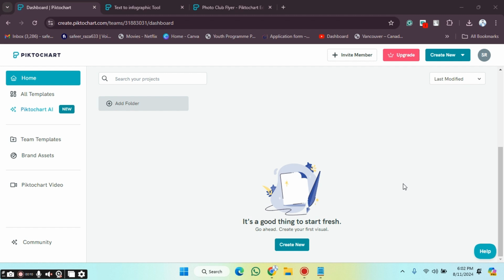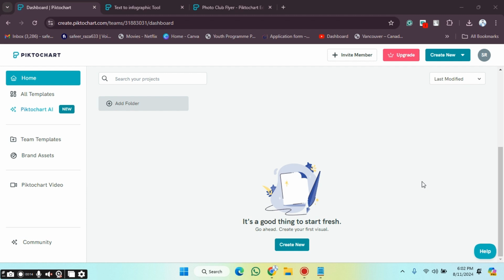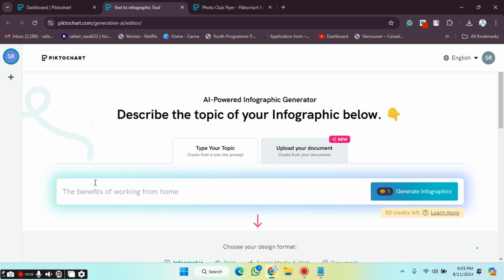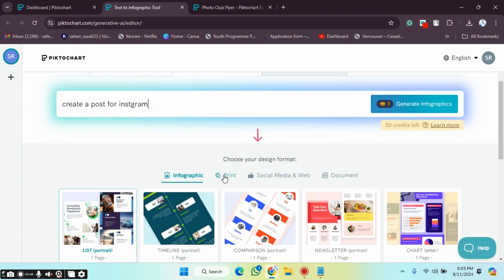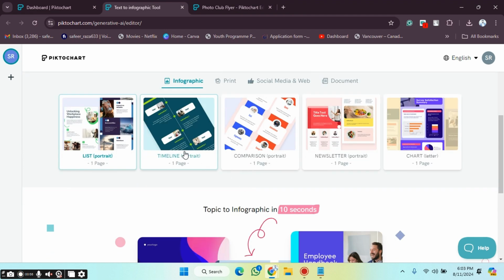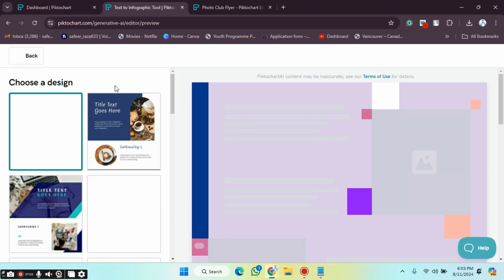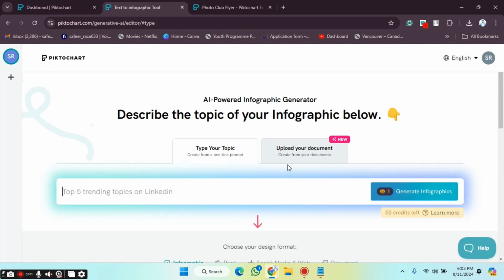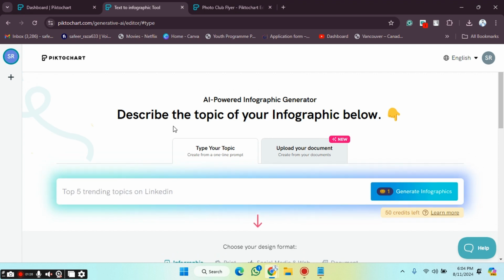How to Use Piktochart Ai on Piktochart [easy]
Discover how to elevate your visual storytelling with Piktochart AI! In this tutorial, we’ll walk you through the steps to harness the power of AI on Piktochart for creating stunning infographics, presentations, and reports effortlessly.

This video will guide you through:

Accessing Piktochart AI tools
Using AI to generate design suggestions
Customizing templates with AI-driven elements
Exporting and sharing your finished project
Perfect for beginners and seasoned designers alike, this tutorial will help you create impactful visuals in no time.

Join us as we explore the features and best practices for using Piktochart AI on Piktochart.